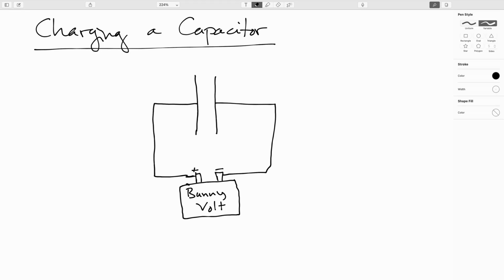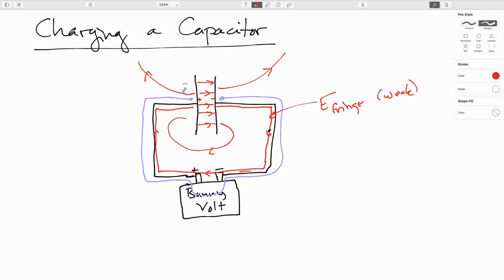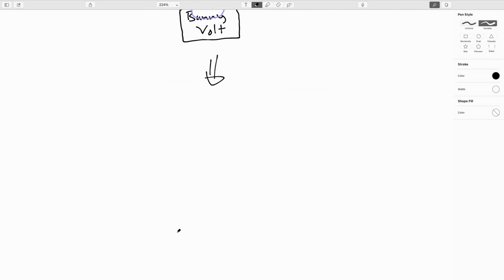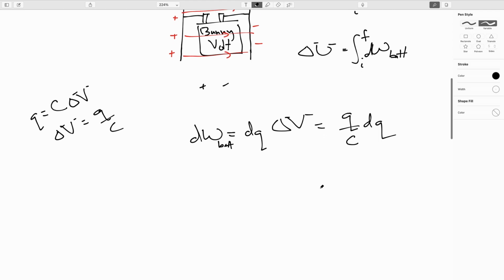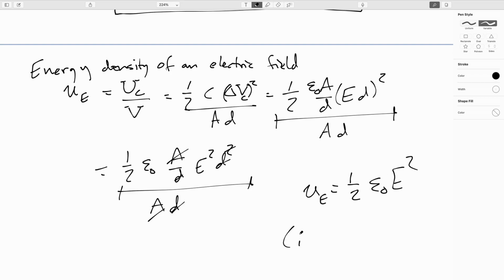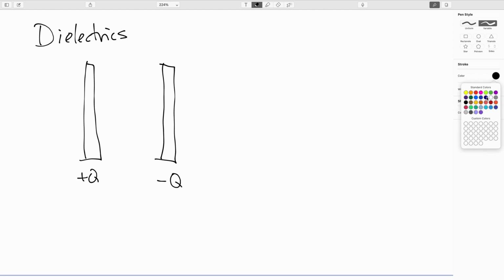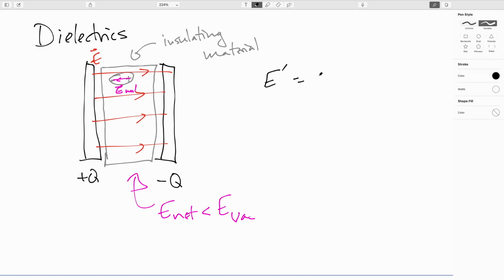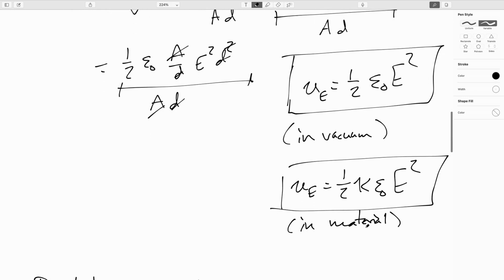09.1: Potential and Field-Charging a Capacitor and Dielectrics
We figure out how much work a battery has to do to charge a capacitor and consider what happens if we insert dielectric material between the plates of a capacitor.